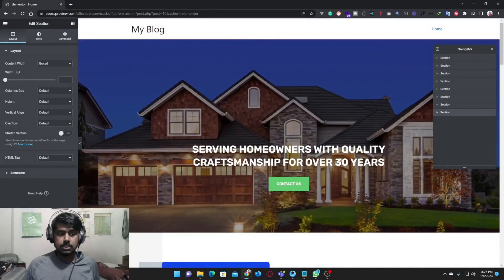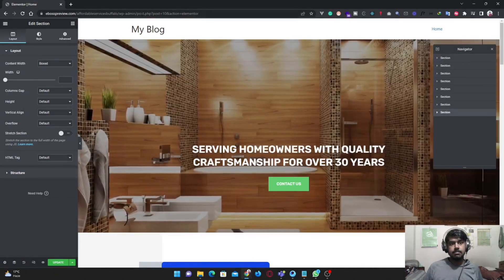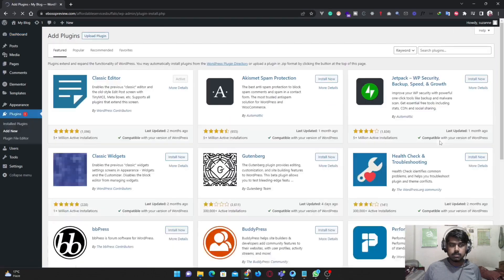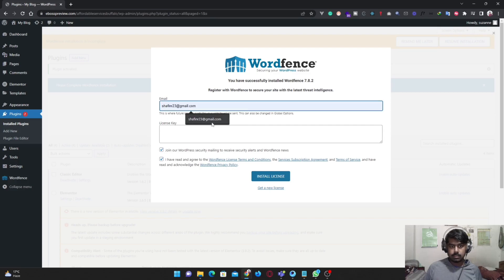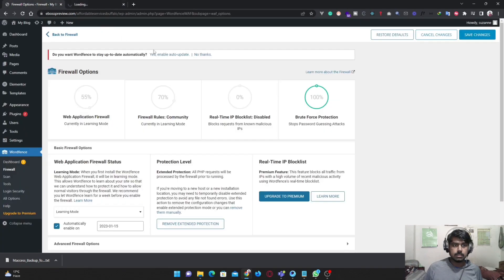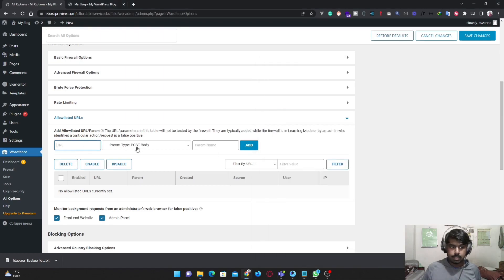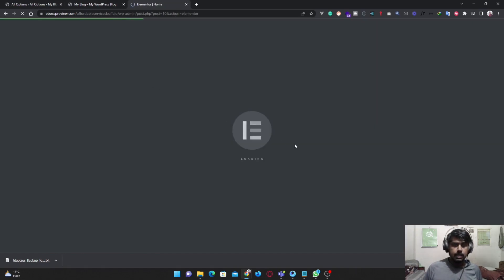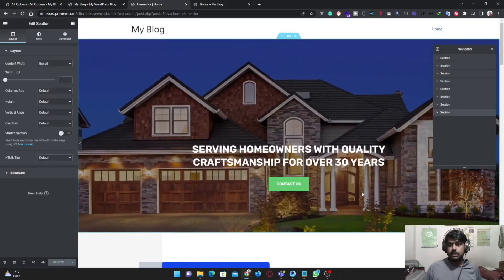Elementor 403 errors fix while saving templets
I will fix the issue about uploading templates and got  the 403 error.

1. Go to WordFence  - All Options

2. Go to the Allowlisted URLs section, You need to scroll down & down to see it.

3. Now, Put the /wp-admin/admin-ajax.php into the URL textbox

4. Then, Select Param Type: POST Body from the dropdown

5. Put the actions into the Param Name textbox

6. Now, Click on Add button

7. Last but not least, Click the “Save Changes” button in the top right corner

❏ Liked?